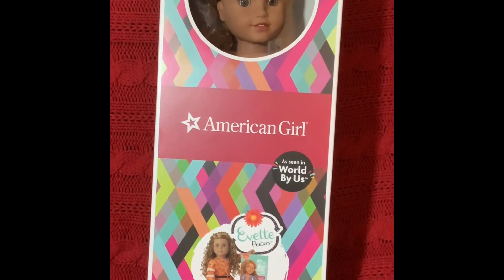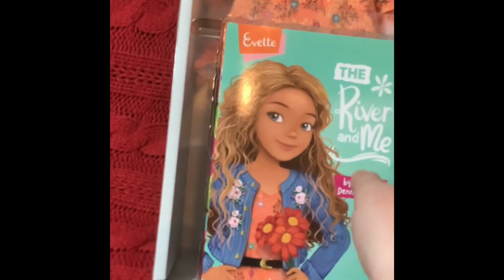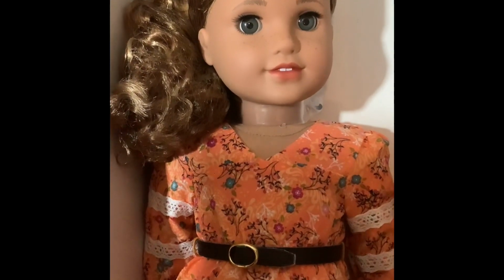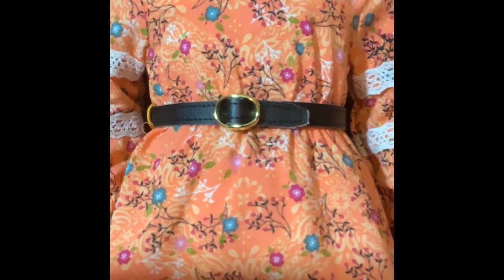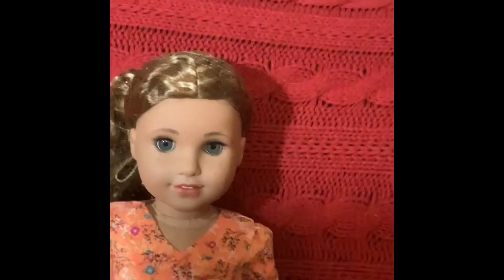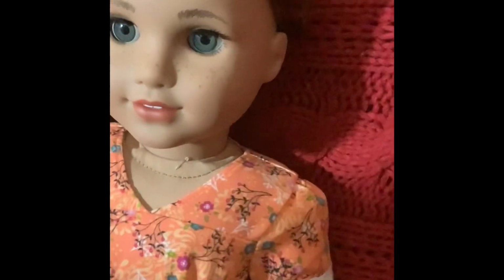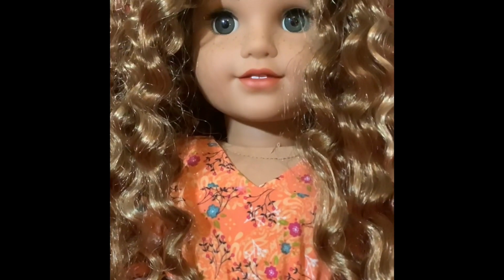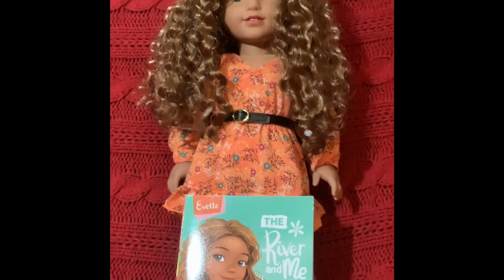Unboxing and Review: World By Us—Evette Peeters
I just had to buy Evette! She’s actually the doll I expected to like the least based on what I’d seen in promotions, but upon seeing her in the store I was really taken aback by how beautiful she is. I look forward to reading her book.

Though my content is centered around American Girl—a brand primarily designed for young girls, I make my videos with an older audience in mind. I am an adult collector and therefore make my videos primarily for adults and teenagers (young adults; 15+). I am happy to welcome all viewers, but due to YouTube’s policies, I want anyone clicking on to know that I am an adult crafting videos for people like me. My reviews are especially intended for other adult collectors buying for themselves and adults who are making purchasing decisions for the children in their lives.

I hope everyone enjoys!